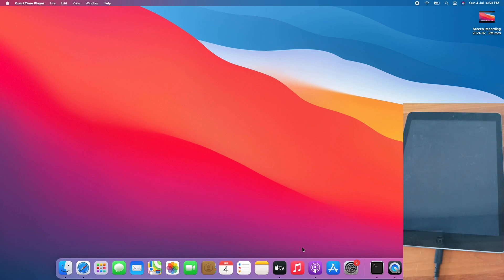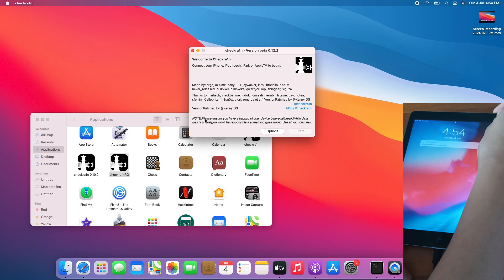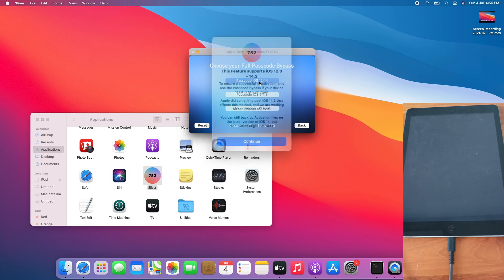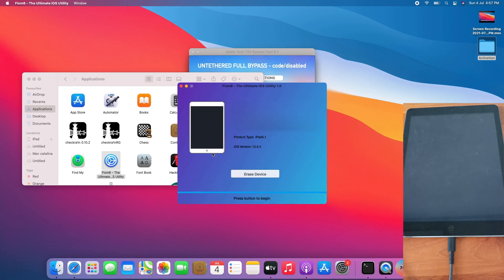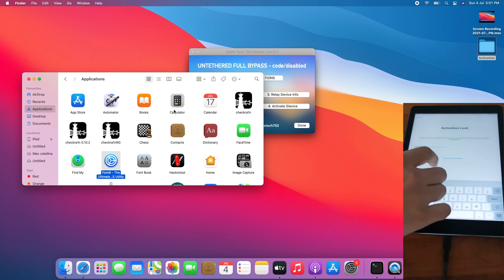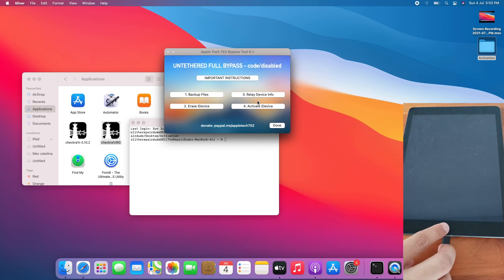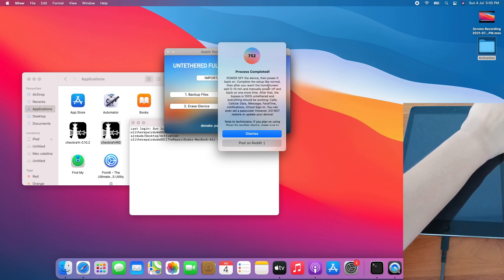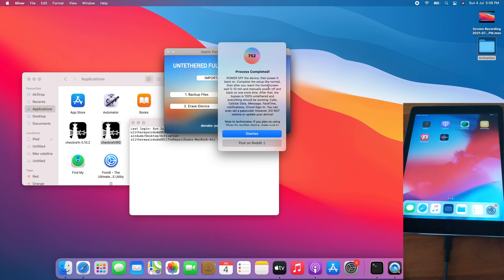Will it work? Sliver 6.1 Save/Restore activation files on Wi-Fi devices/Wi-Fi iPad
This is a test whether passcode/disabled bypass work on Wi-Fi device like iPad Wi-Fi using sliver 6.1 passcode bypass